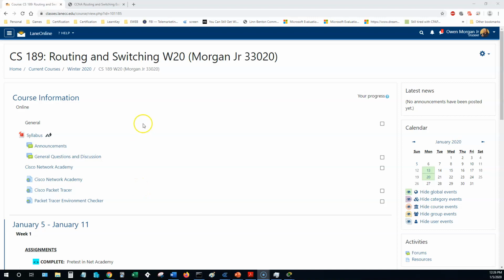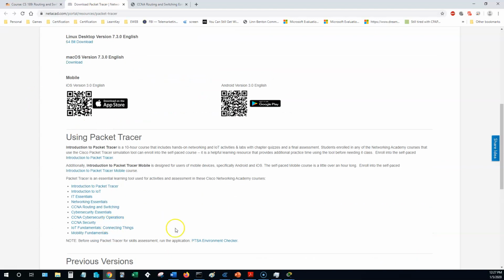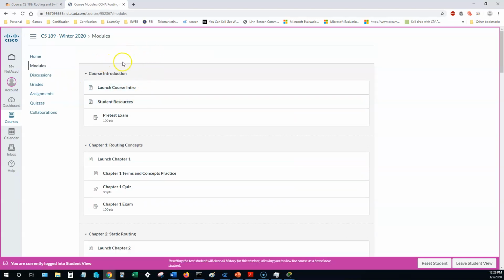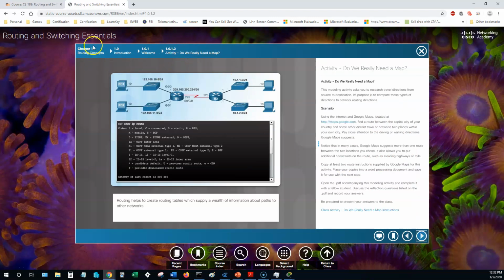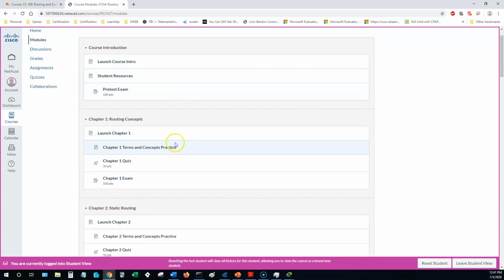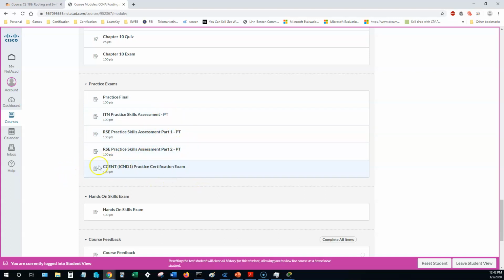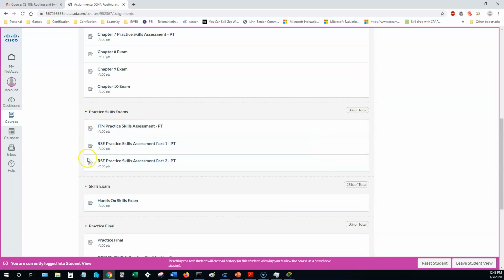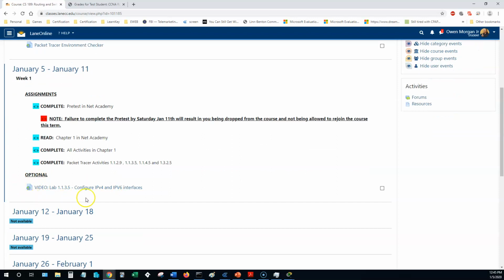CS 189 - CCNA 6 - Course Introduction